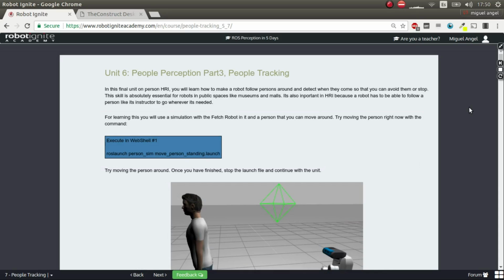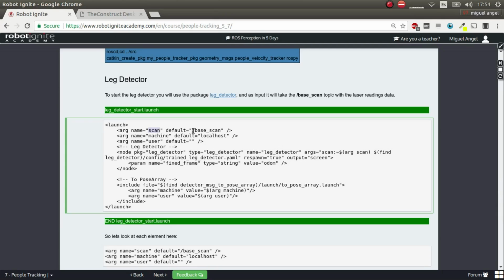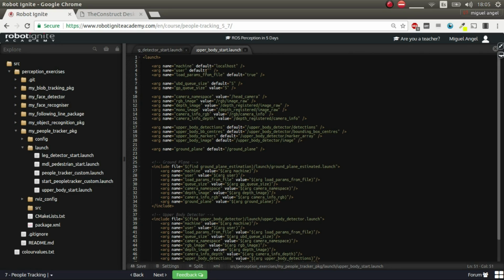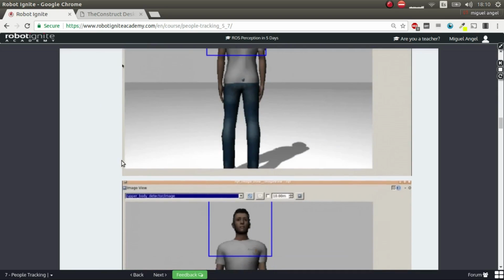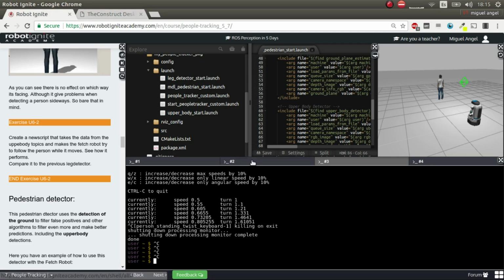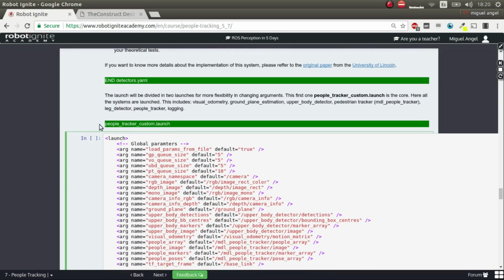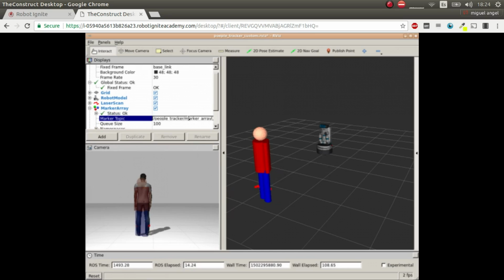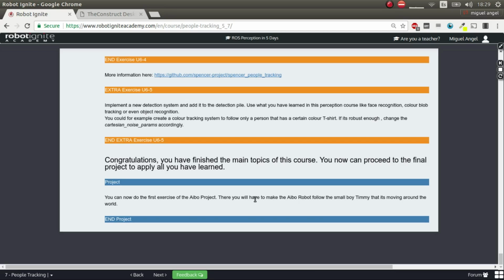[ROS Tutorials] ROS Perception Unit6: People Tracking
Learn how to do people tracking in ROS.

In this final Unit about person HRI, you will learn how to make a robot follow people around and detect when they approach so that you can avoid them or stop. This skill is absolutely essential for robots in public spaces, like museums and malls. It's also important in HRI because a robot has to be able to follow a person, like its instructor, to go wherever it's needed.

Perception is probably one of the most important things when we talk about autonomy. In this course you will learn how perception is performed by robots using the ROS Framework.

You will learn:
- Use OpenCV with ROS
- Make robots track objects by their colour blobs
- Make robots navigate following floor lines with only a RGB camera
- Make robots detect human faces and track them
- Make robots recognise different faces
- Make robots track a person through a 3D environment
- Make robots recognise flat surfaces, like tables where objects might be placed
-  Make robots recognise objects and track them in a 3D space with PointCloudSensors

- Mira Robot for Blob Tracking
- TurtleBot for line following
- Fetch Robot for people and object tracking, and detection in different environments.
- Aibo Robot for the Final Project

How it works:
* ideal for beginner/intermediate roboticist aiming to become proficient in ROS